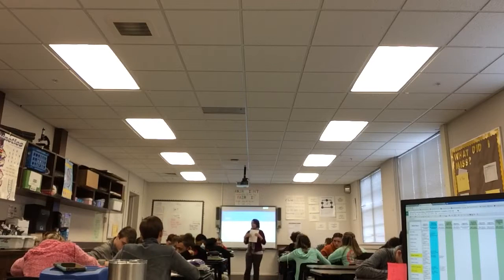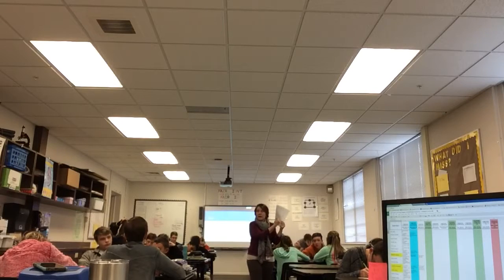2016 TQI Morgan Natural Selection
Lesson over natural selection for the MSU Summer TQI